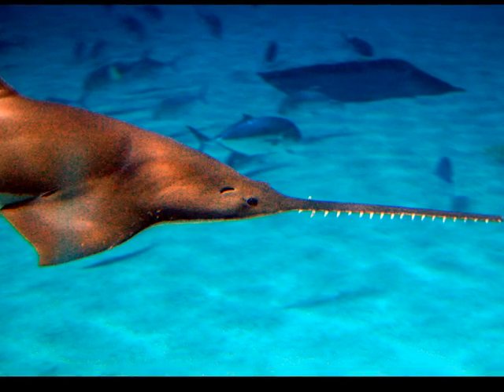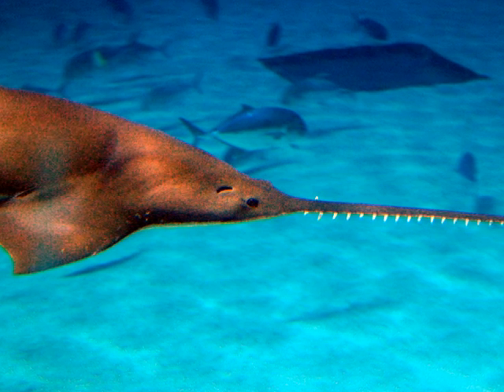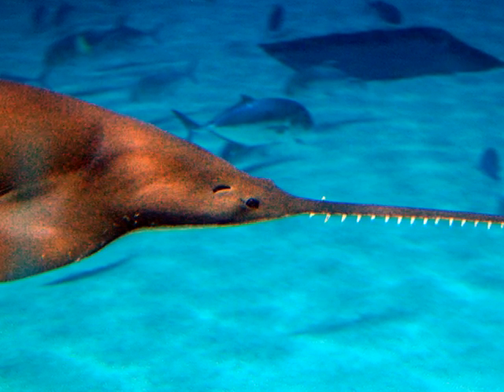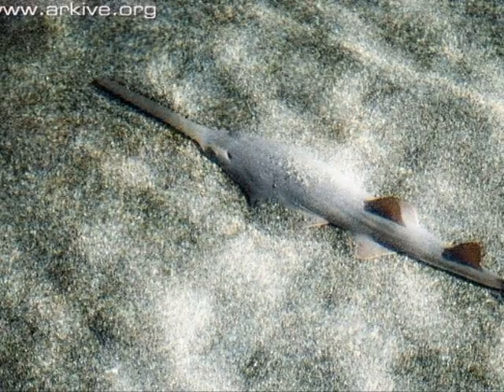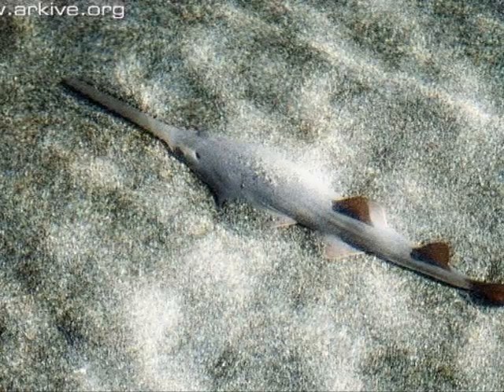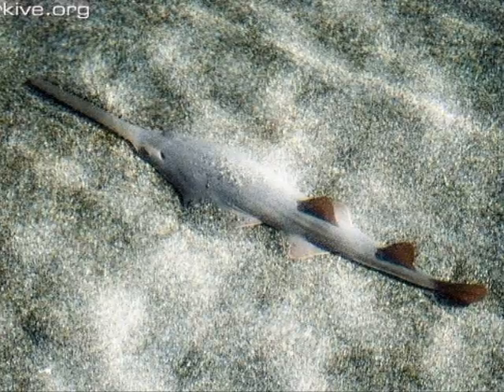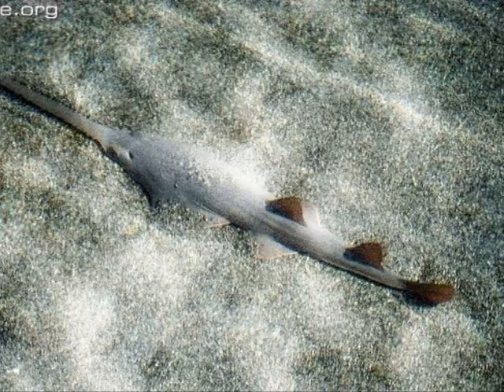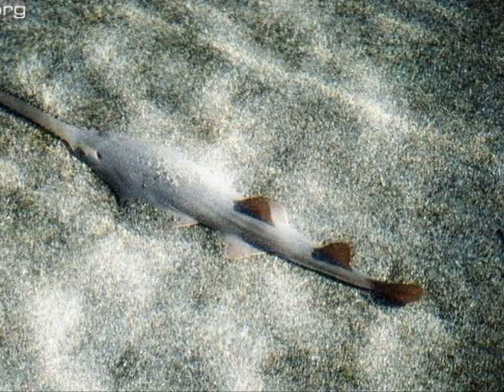Sawfish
Photostory from Ocean Quest Summer Camp